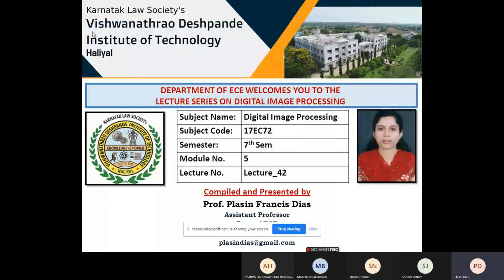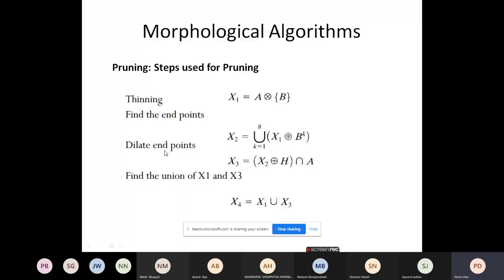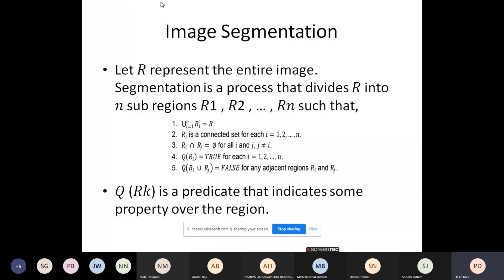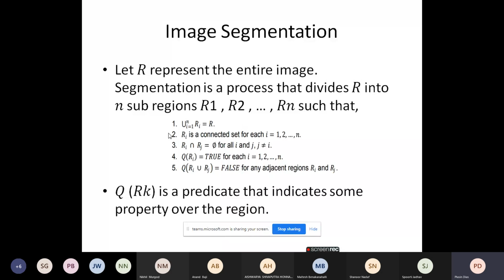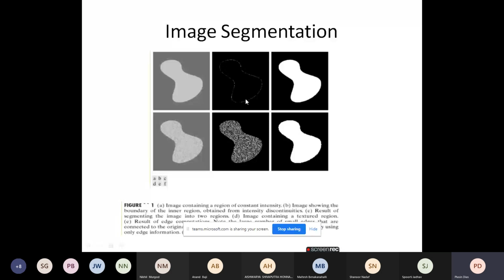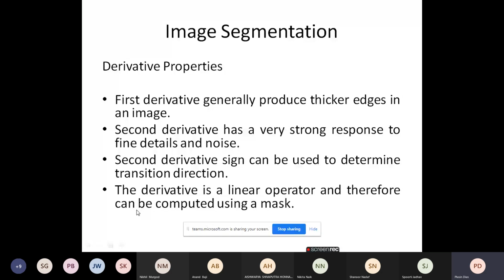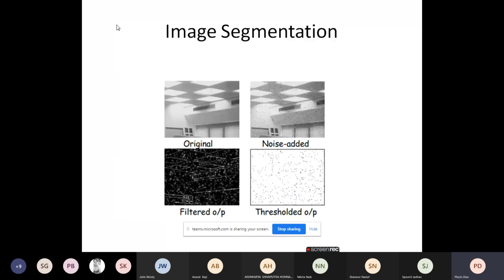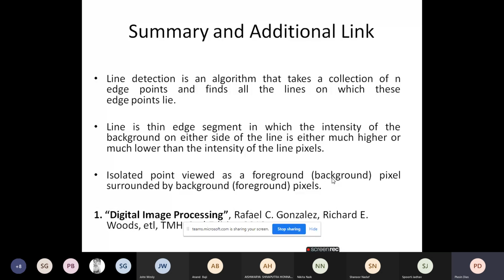digitalimageprocessing 17EC72 M5 42